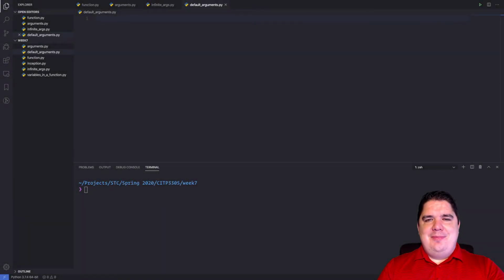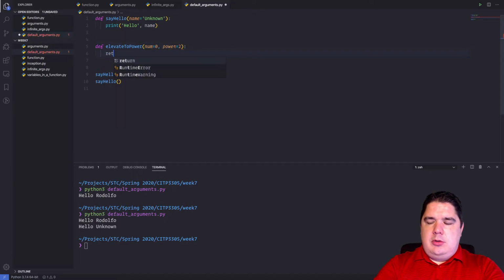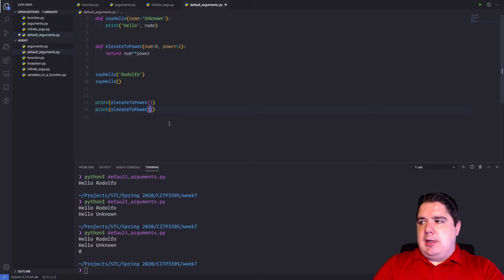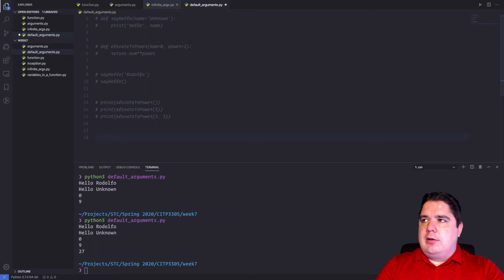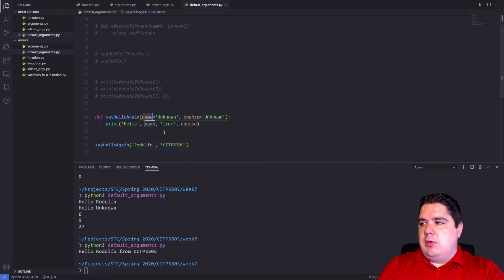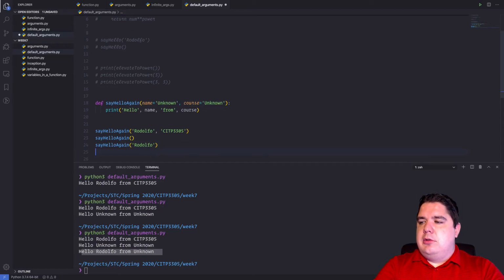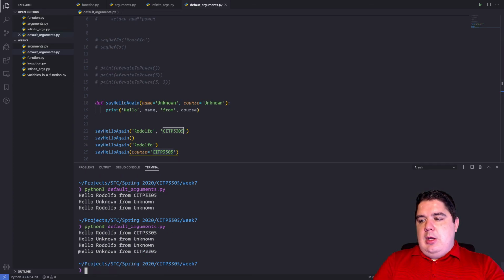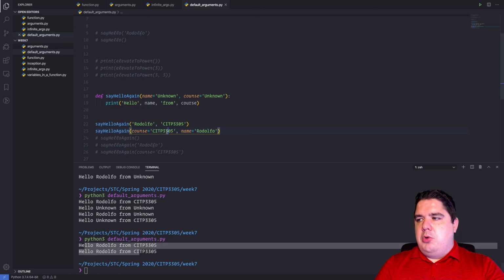Functions with default arguments in Python